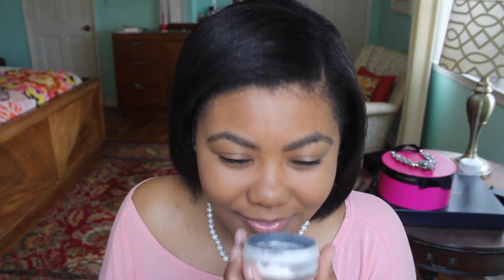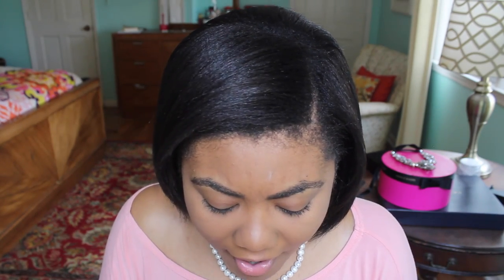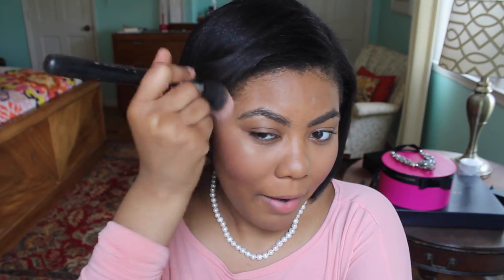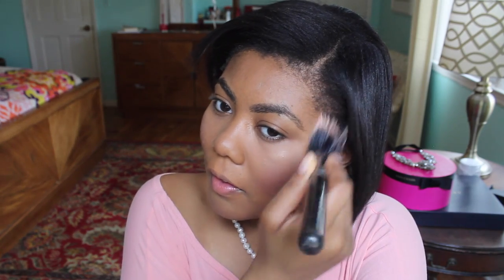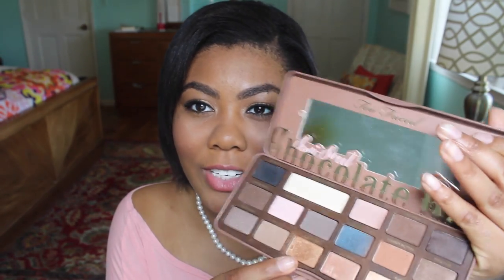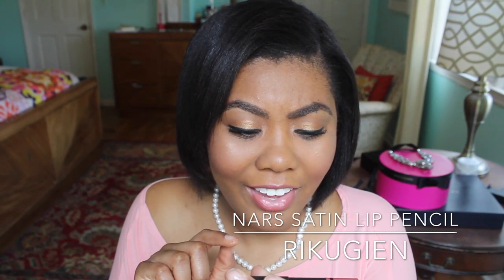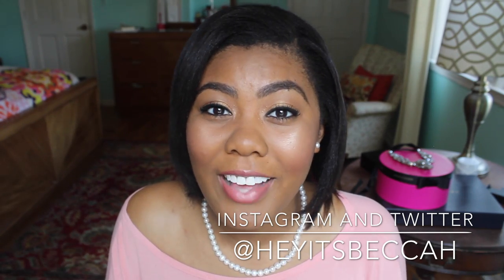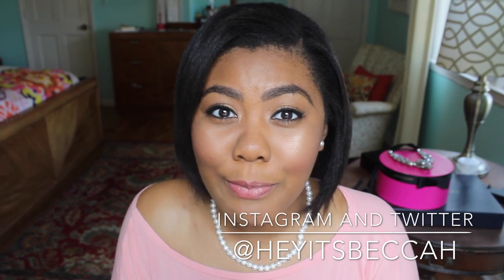My Foundation Routine♡ Becca Ultimate Coverage Complexion Creme (Tobacco)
Hey y'all! I hope you enjoy this video! I am seriously obsessed with the Becca Ultimate Coverage foundation and definitely recommend it! This is my go to foundation and face routine. I hope you all have an amazing weekend!
                                        XOXO, Becca
Previous Video

Foundation Used: Becca Ultimate Coverage Foundation Complexion Creme in Tobacco
Products Used
-Smashbox photo finish primer
-Becca Ultimate Coverage-Tobacco
-MAC prolongwear concealer NC45
-NARS translucent primer
-Laura Mercier Smooth focus translucent powder
-Nars Almeria Blush
-Becca opal highlighter
-Too Face Semi sweet Caramel

Instagram and Twitter: @heyitsbeccah